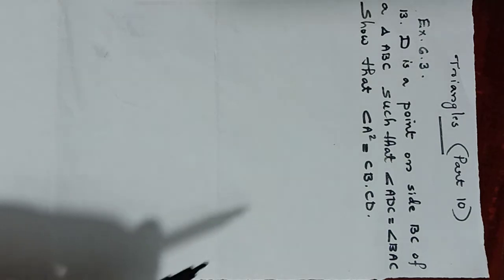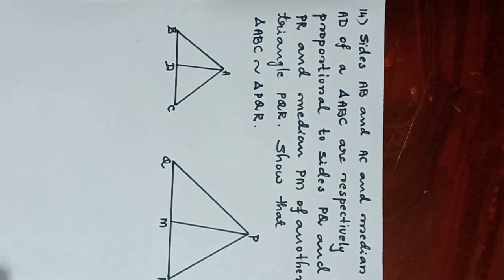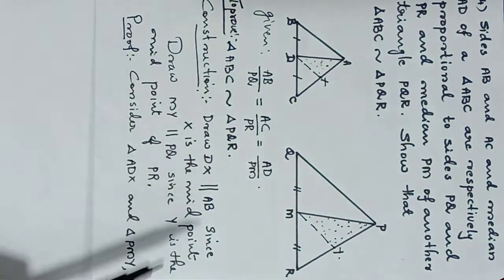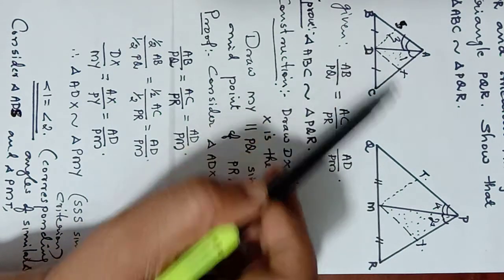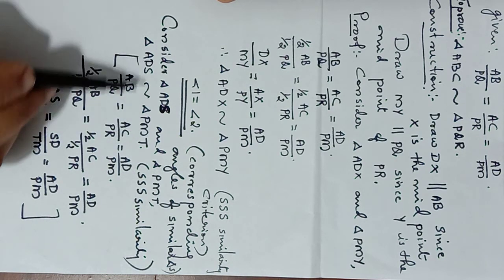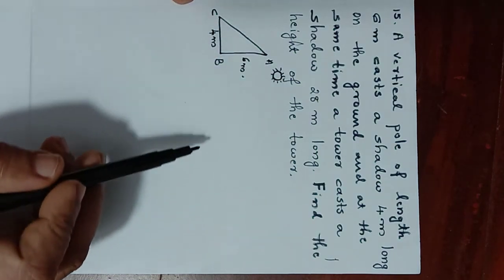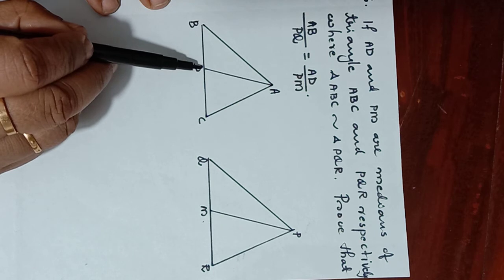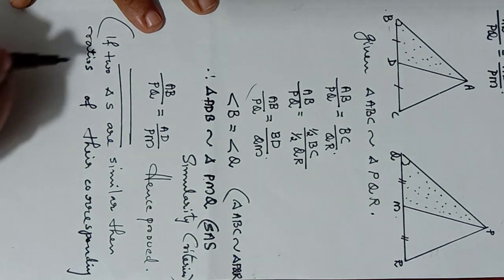CLASS X I CBSE I NCERT I TRIANGLES ( PART 10 )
Ex.6.3